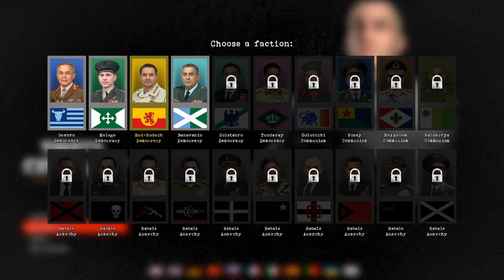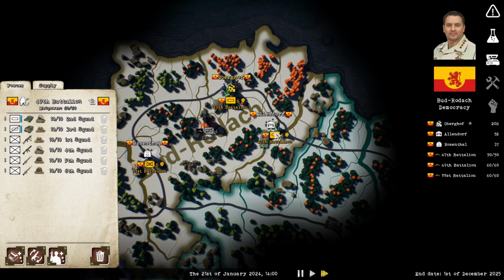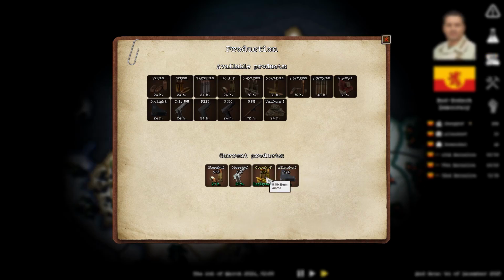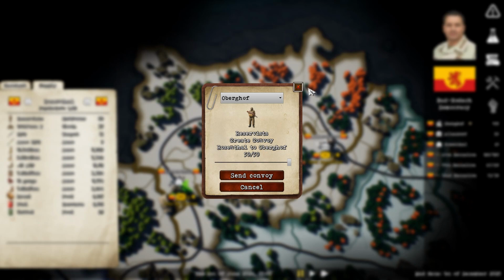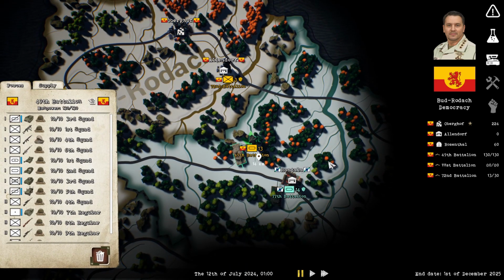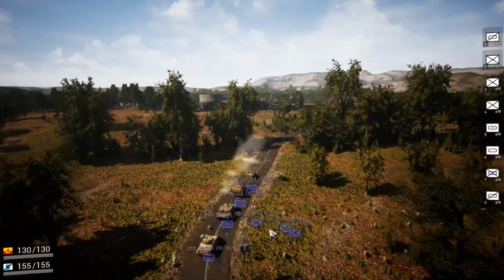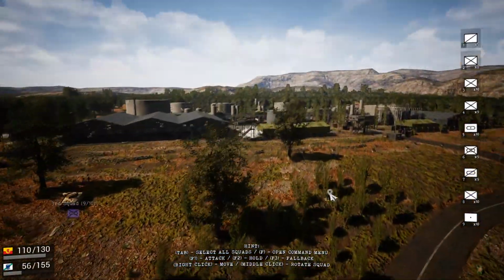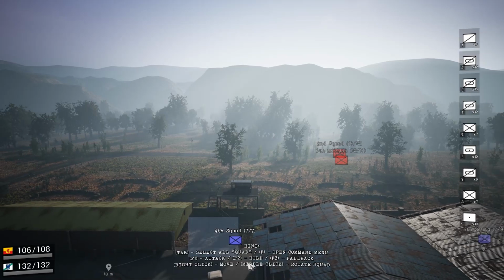Total Conflict: Resistance Good Defiance Wins The Day ! ( Campaign Three only EP)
Hello And Welcome To Todays Video!! This game really reminds me of
And Hope Y'all Have A Great Weekend And See Y'all Sunday at The Next Video!!!